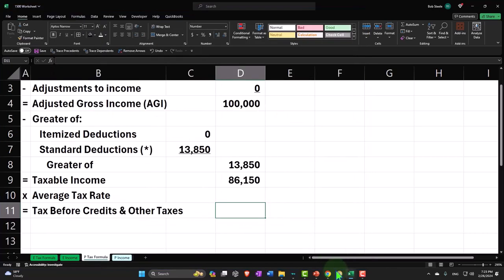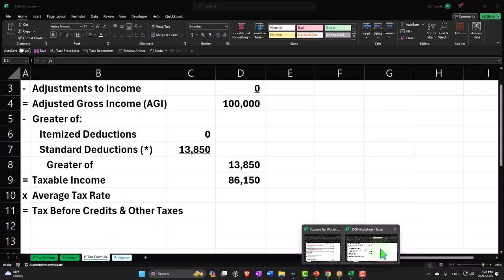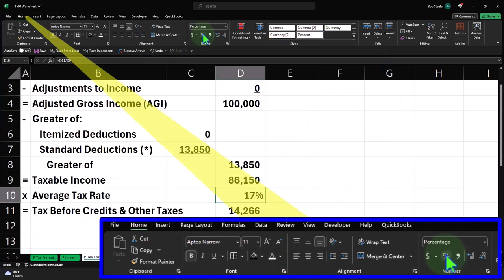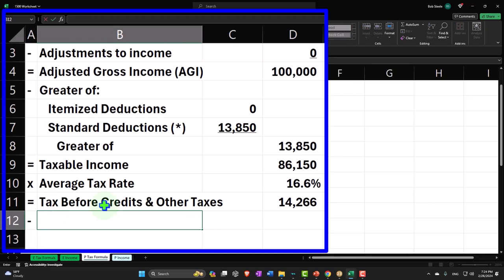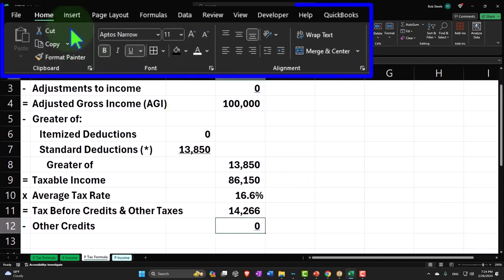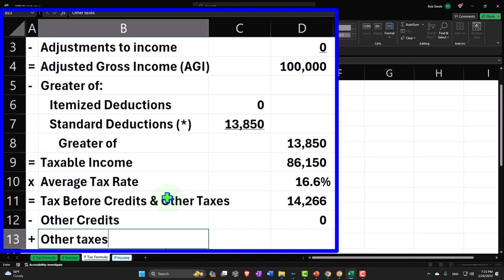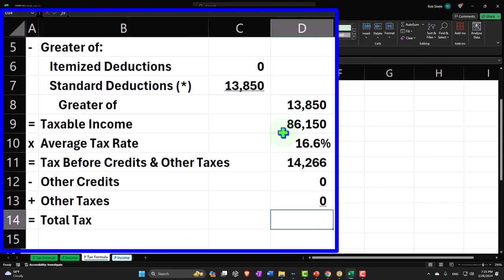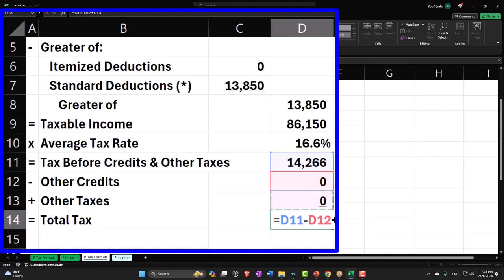Accounting for Payments and Credits Tax Preparation 2023-2024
Welcome to our latest video on "Accounting for Payments and Credits Tax Preparation 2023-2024"! Whether you're a tax professional, business owner, or an individual navigating through tax season, understanding how to accurately account for payments and credits is crucial for maximizing deductions and minimizing liabilities.

In this video, we provide expert tips and guidance on navigating the intricacies of tax preparation for the years 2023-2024. We'll cover a range of topics, including:

Payment Tracking: Learn how to effectively track various types of payments, including income, expenses, refunds, and credits. We'll show you how to organize your financial records to ensure nothing falls through the cracks during tax season.

Credit Management: Discover strategies for maximizing tax credits and deductions available for the tax years 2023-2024. From research and development credits to energy-efficient upgrades, we'll explore opportunities to reduce your tax burden legally and ethically.

Tax Law Updates: Stay informed about the latest changes in tax laws and regulations for the years 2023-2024. We'll highlight key updates that may impact your tax planning and preparation strategies, ensuring you're up to date with the latest requirements.

Software Recommendations: Explore recommended accounting software and tools to streamline your tax preparation process. From cloud-based platforms to specialized tax software, we'll help you choose the right tools to simplify accounting for payments and credits.

Expert Insights: Benefit from insights and advice from experienced tax professionals who understand the complexities of tax preparation. We'll share practical tips, common pitfalls to avoid, and best practices for ensuring accuracy and compliance with tax laws.

Whether you're a seasoned tax professional or a novice taxpayer, our video provides valuable insights and resources to help you navigate the tax preparation process with confidence.